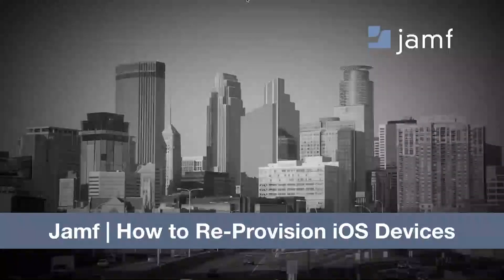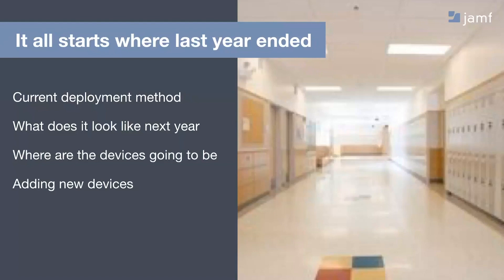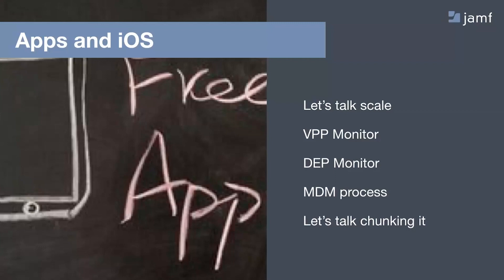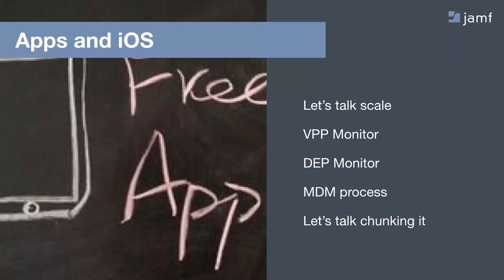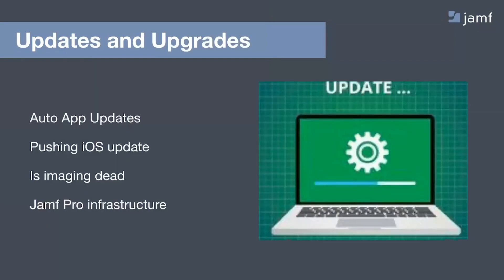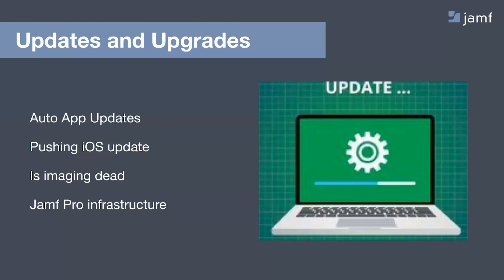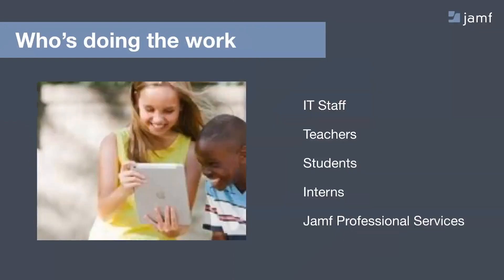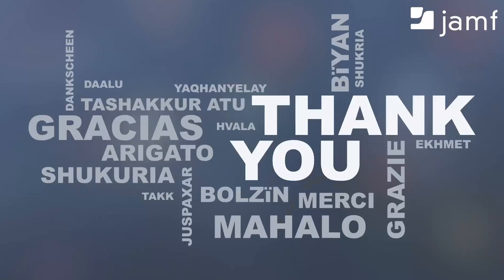How to Re-Provision iOS Devices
Schools around the globe are benefiting from adding iPad devices in the classroom. From the seemingly infinite number of educational apps available to the ease of use once the device is in the students’ hands, it’s clear to see why schools choose Apple. After the decision to add iPad is made, schools must determine what they want their technology initiative to look like and how to maximize it.

In our webinar, How to Re-Provision iOS Devices, we discuss your options and show you how Jamf helps you succeed regardless of the environment you’d like to create.